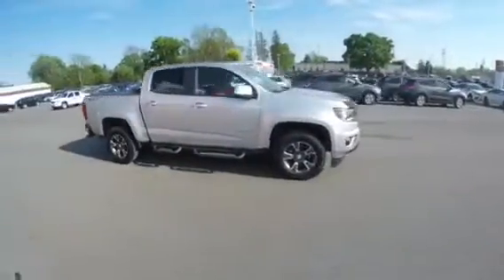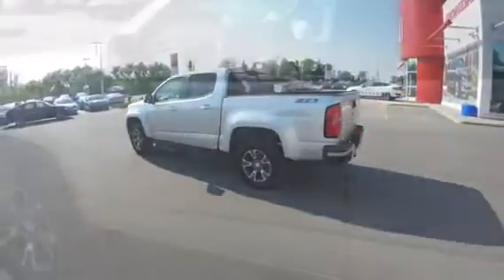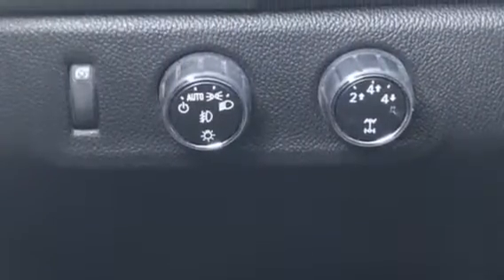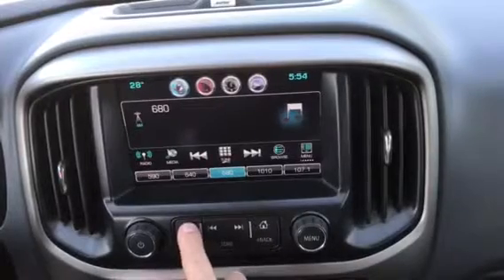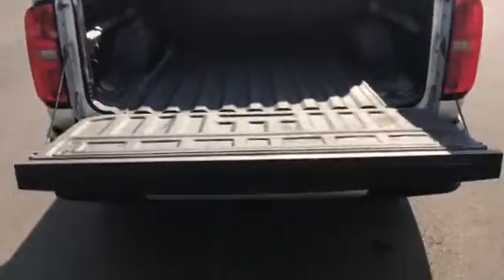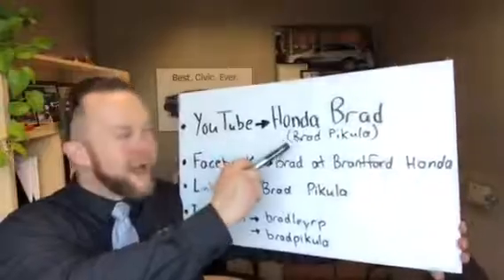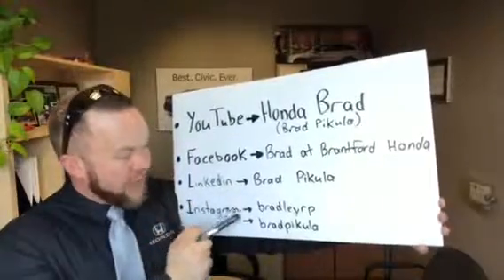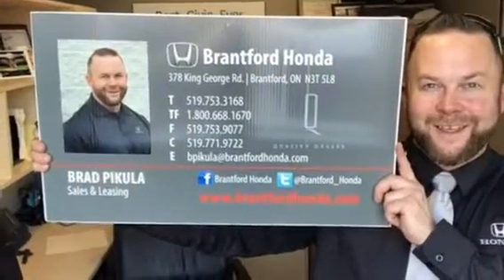Brad at Brantford Honda, 2016 Chevrolet Colorado 4WD Z71 🔥🔥🔥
This 2016 Chevrolet Colorado 4WD Z71 with 91,000kms and priced in the lowest 5% of the market is in excellent as new condition ready to go 😎
Call or txt me today at 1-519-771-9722

Ask for Brad Pikula 😎